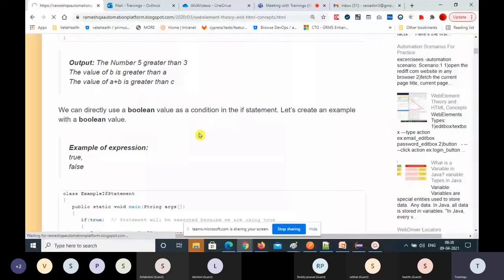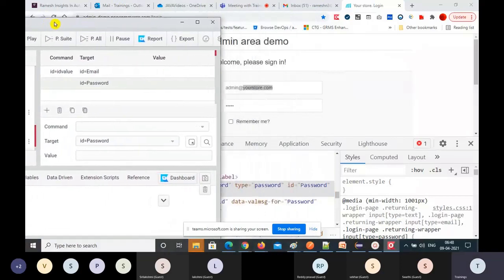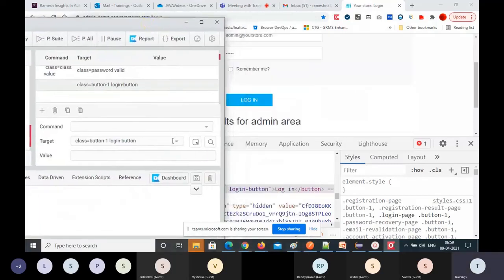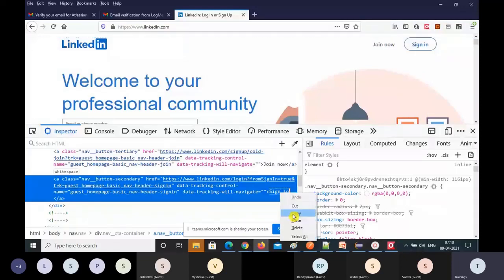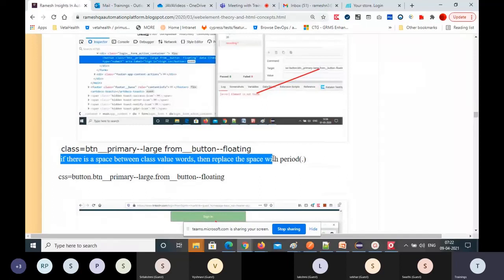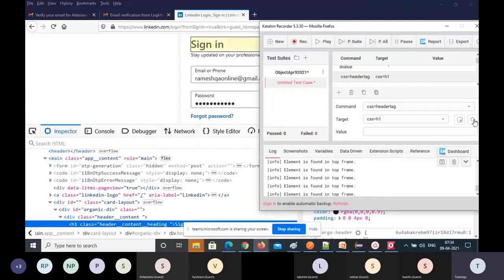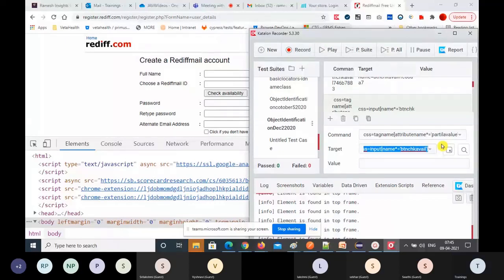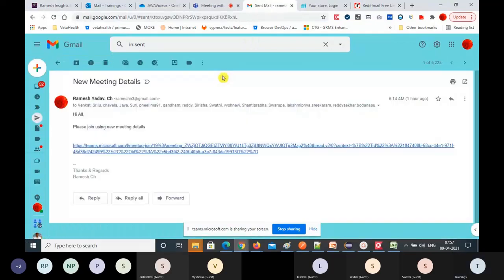VIDEO#3--OBJECTIDENTIFICATION SELENIUM LOCATORS PART1 APR9 2021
THIS VIDEO EXPLAINS BELOW TOPICS
WHAT ARE SELENIUM IDE/RC LOCATORS
WHAT ARE WEBDRIVER LOCATORS?
HOW TO IDENTIFY WEBELEMENTS WITH ID,NAME,CLASS,LINK & CSS
HOW TO HANDLE DYNAMICALY CHANING ELEMENTS WITH CSS
HOW TO IDENTIFY LINKS?